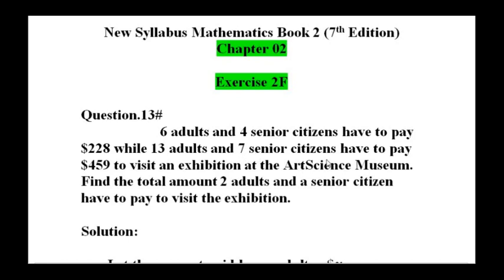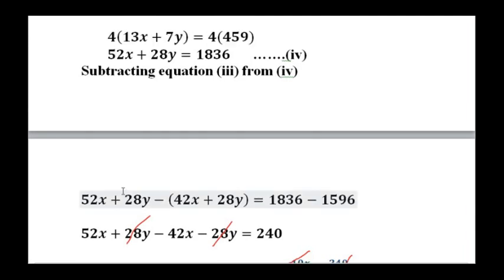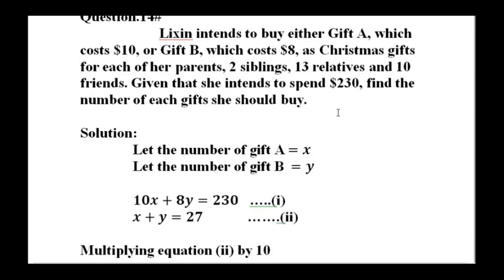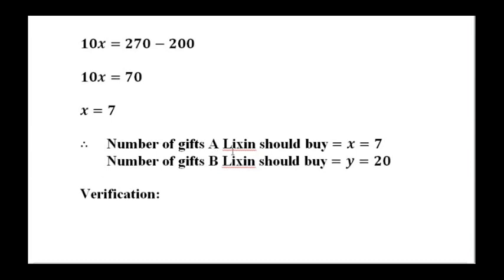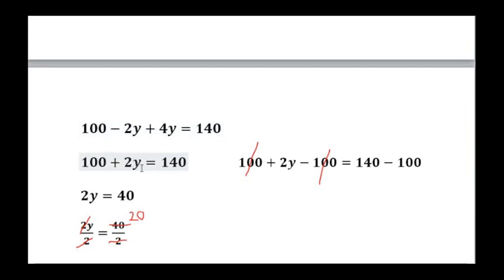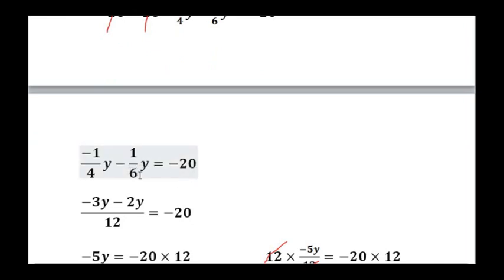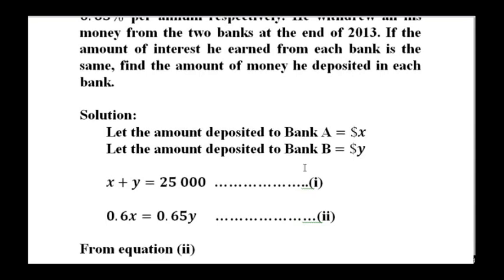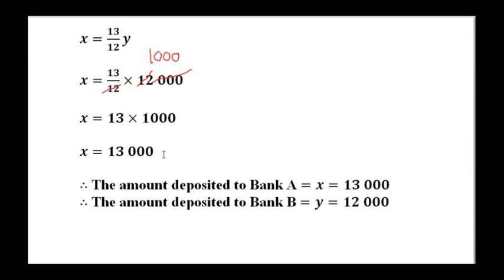New syllabus mathematics 7th edition chapter 2 Exercise 2F Question No 13,14,15,16 & 17